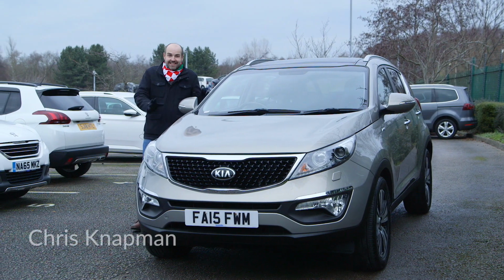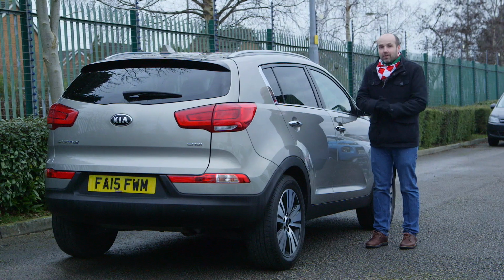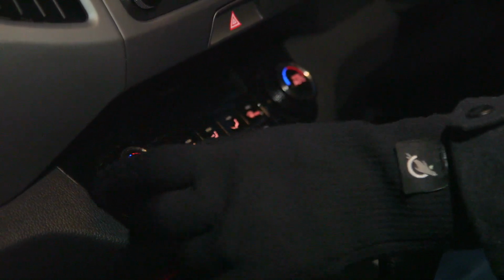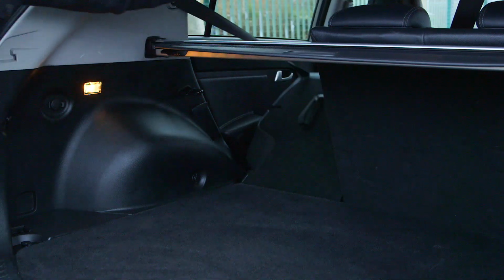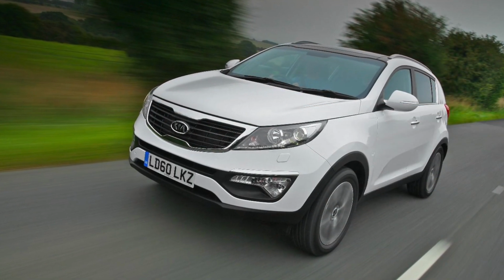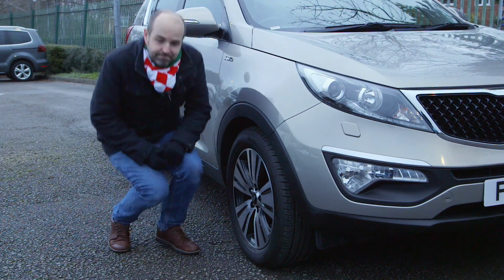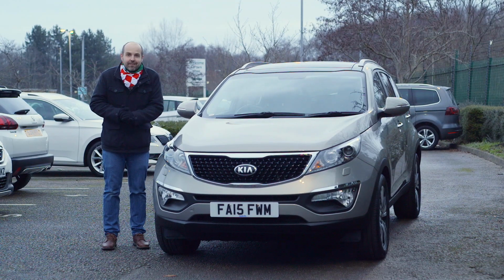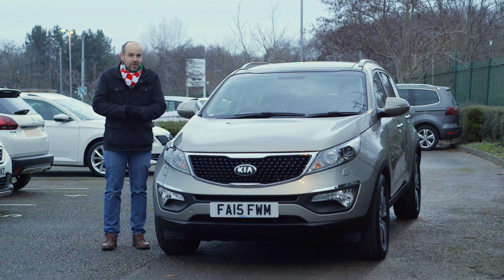Used Car Review: Kia Sportage Mk3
The Kia Sportage is a great value option for those in the market for a five-seat SUV crossover. In this CarGurus Used Car Review, Chris Knapman takes a closer look at a KX-4 model to see how it fares for practicality, as well as talking about any common problems to be aware of.

Pros
Practical interior
Still looks good, even at more than a decade old
Big boot

Cons
Some rivals are more polished to drive
Some owners found problems with corrosion on alloy wheels
2.0-litre models with four-wheel drive are thirsty

Let’s face it, if you love the looks of the Kia Sportage mk3, the fact that it doesn’t drive quite as well as a Nissan Qashqai or Ford Kuga isn’t likely to put you off. And nor should it. The Sportage goes about all its tasks with competence and confidence, and what it lacks in ultimate finesse it makes up for with strong levels of standard equipment and a record for reliability that most other car makers now envy.

If your budget stretches to it we’d recommend aiming for one of the post-2012 facelift versions of the Sportage mk3. Kia’s tweaks to make it more refined and comfortable do make a difference, plus certain items of equipment such as satnavs and audio systems are superior quality to those of the earlier cars.

But it doesn’t matter too much if your Sportage mk3 isn’t a facelifted example: it still looks chic, is packed with kit, has perfectly adequate driving dynamics, and is excellent value.